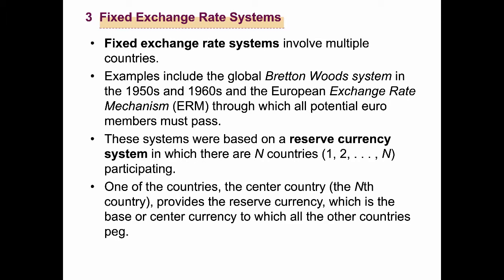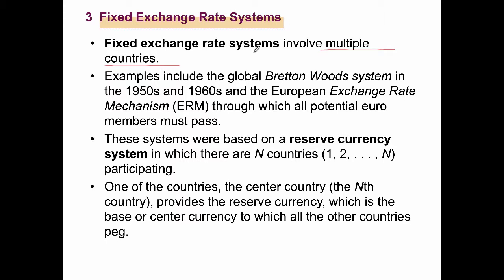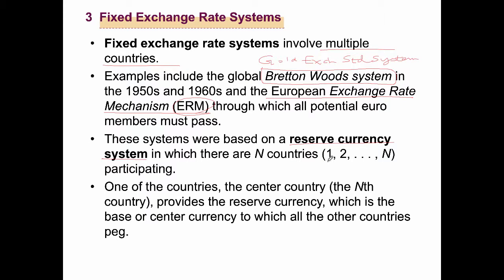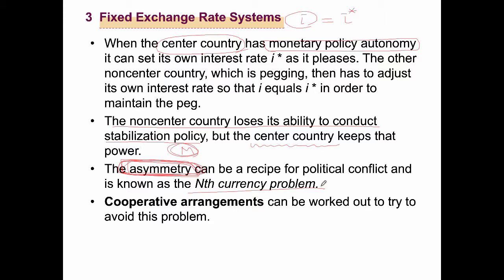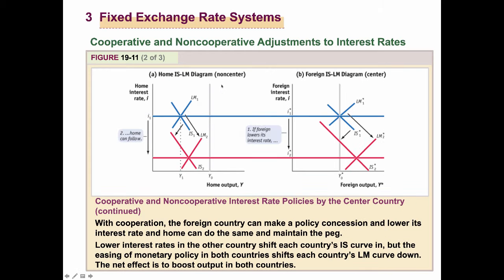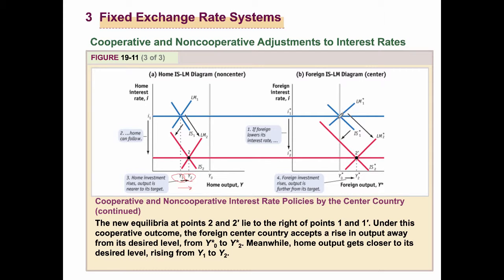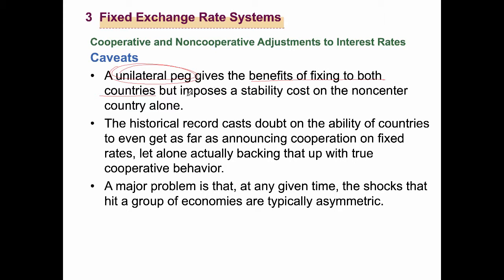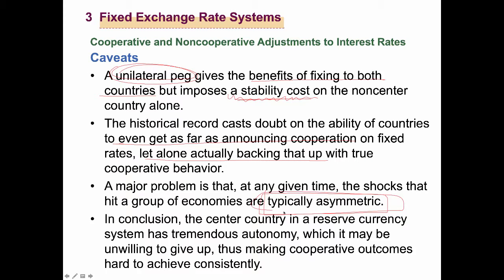MGT317Nov15Makeup2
This is the second part of our online makeup for Nov. 15 Thursday. The video covers Section 3. Fixed Exchange Rate System. We will cover the rest of the chapter, mostly discussions on the "Gold Standard" and the "Bretton Woods" systems.